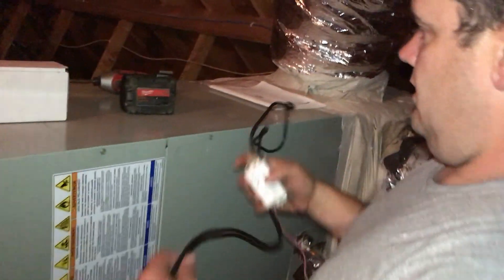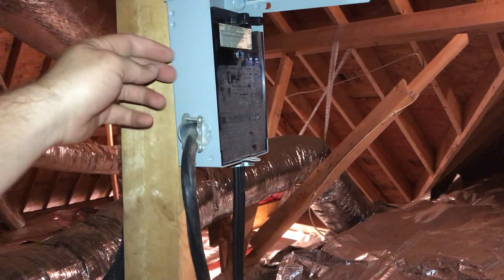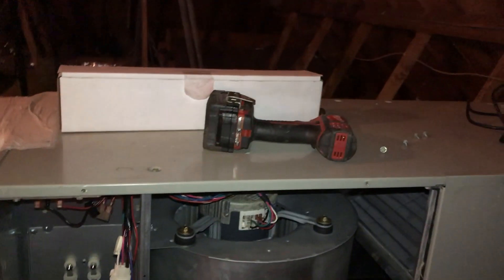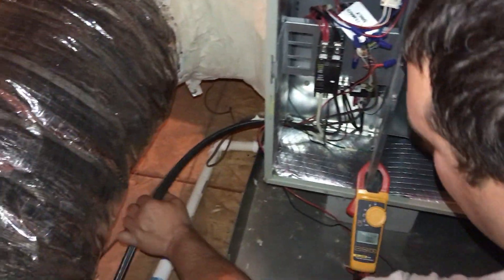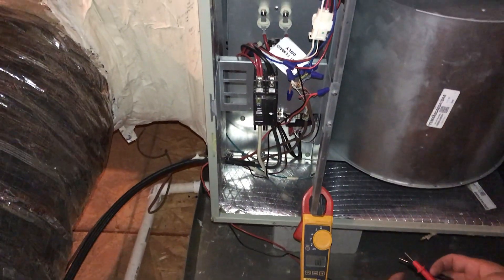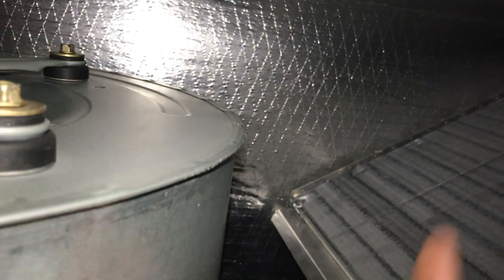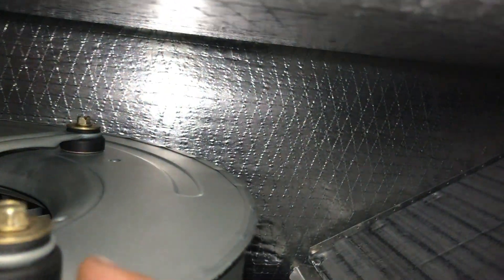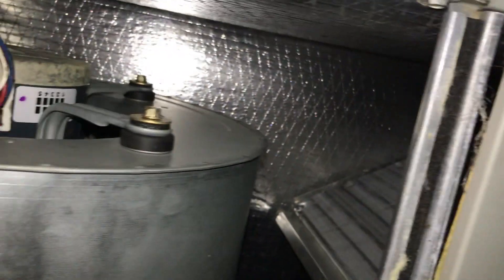UV Light install in HVAC. KILL GERMS and Bacteria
We install a uv light into the HVAC (Air conditioning and heating unit) system to help get a better atmosphere in our house! It kills Mold, Bacteria, and other particles.
Does it kill viruses? Covid-19? It can!

To buy your own light: